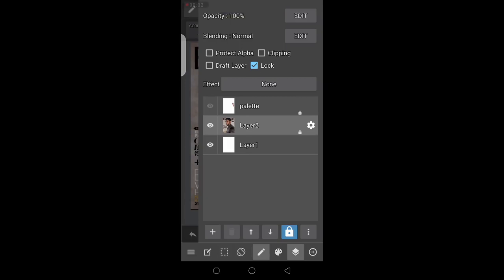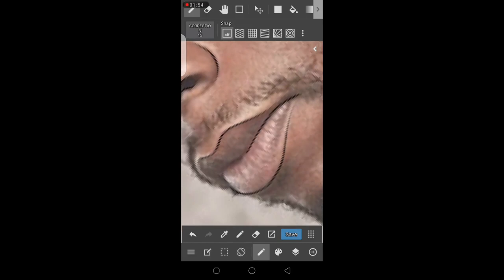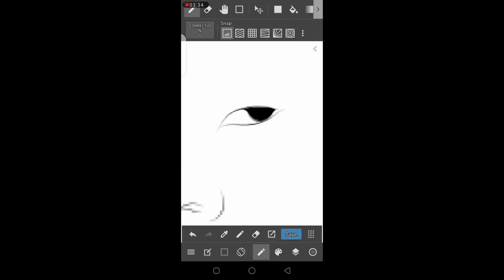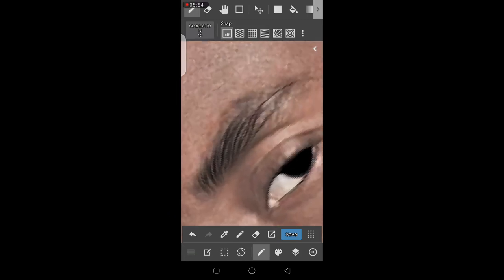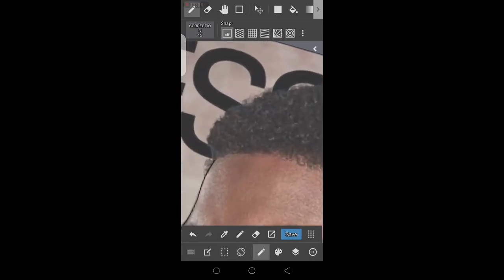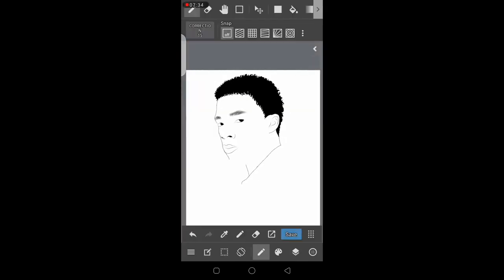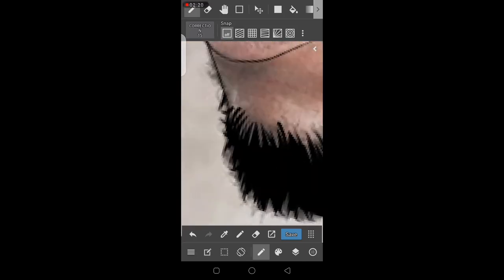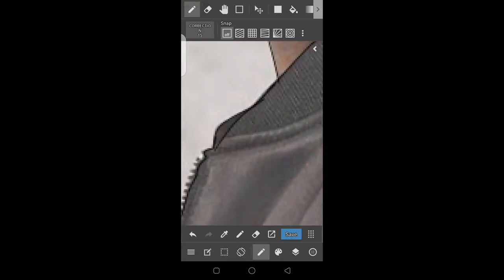How to cartoon yourself!😲(step by step) on mobile [beginners] {2021-2022 new}, pt 1 :lineart(sketch)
Learn how to cartoonyourself using just mobile phone step by step in medibangpaint (beginners tutorial) (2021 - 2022).
._you will create great cartoonart after this tutorial series.
-so follow along lets create some vectorart together (vector portrait) if you don't understand anything just ask in comment section.
Creat good illustrationart like chiworld1234 using just android or ios.